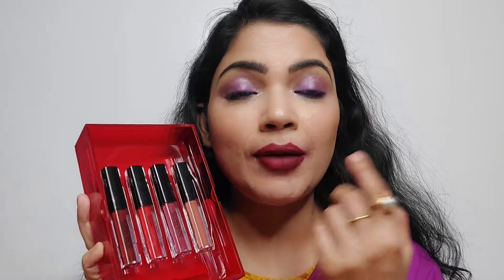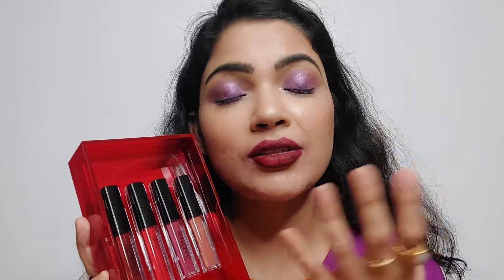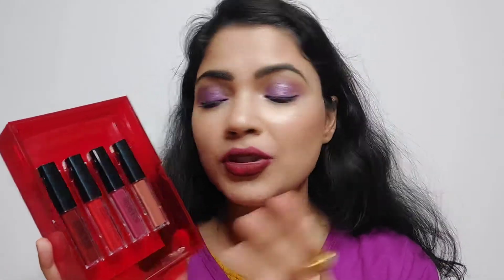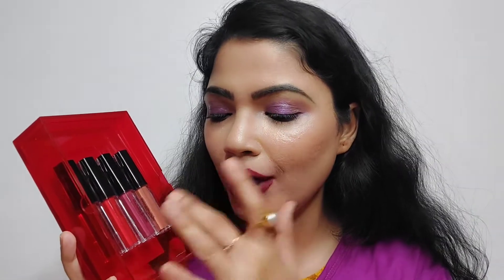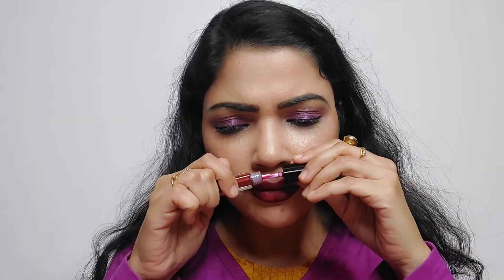Review and swatches of smashbox always on liquid lipsticks duo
Review and Swatches of Smashbox always on liquid lipstick duo..

Buying Links of the lipstick

I love this SMASHBOX Always On Liquid Lip Set at NNNOW